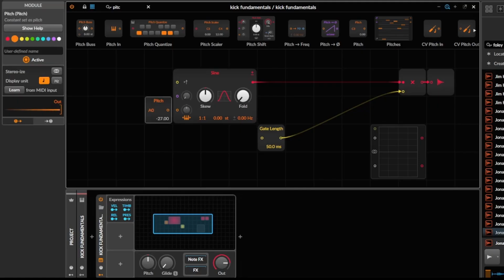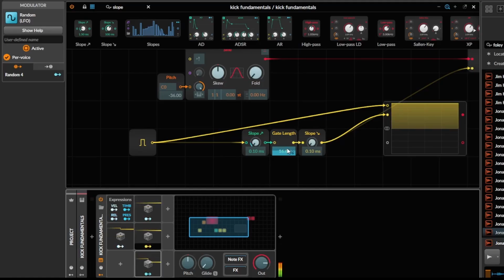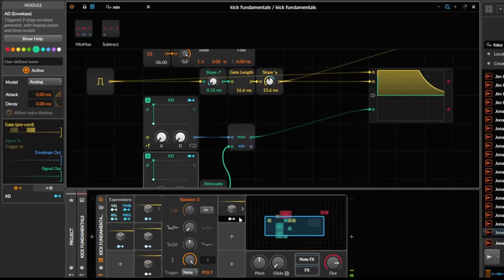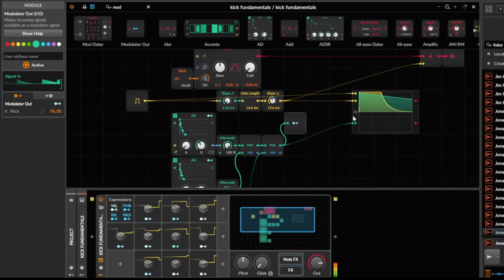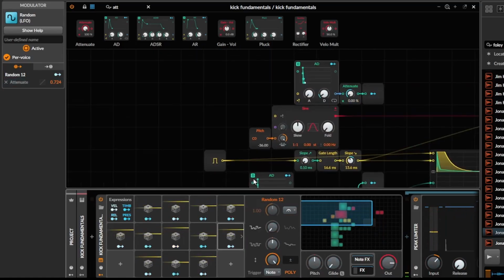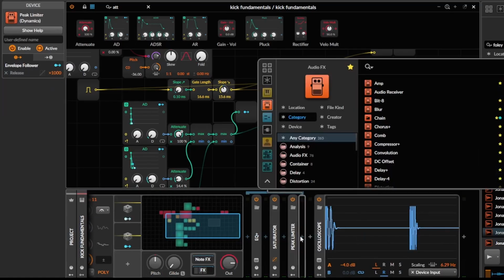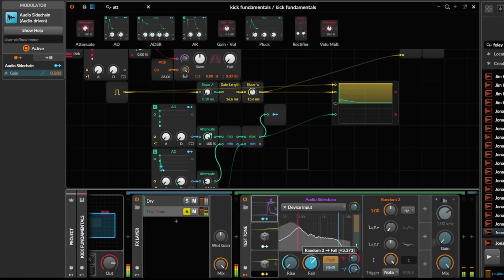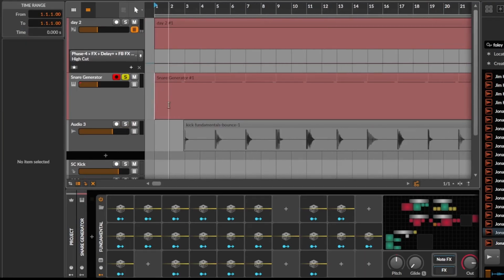Randomised Mass Production | Sound Design Concepts Ep. 66 (season finale)